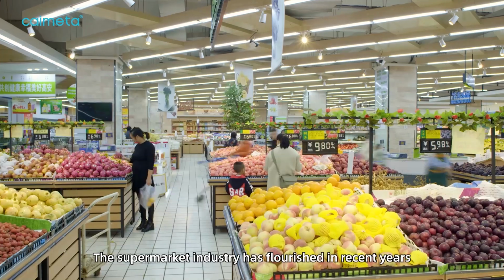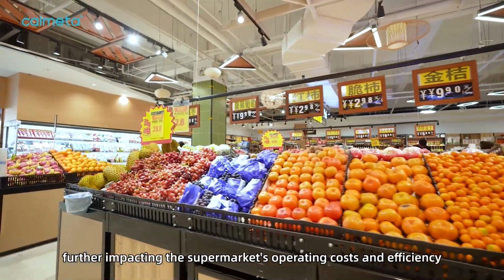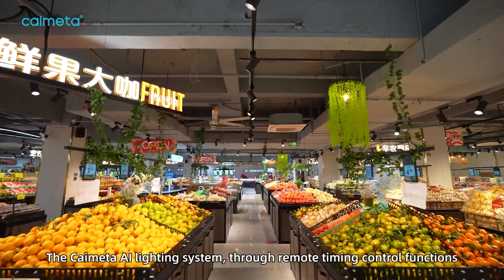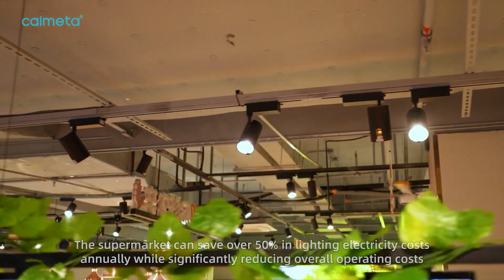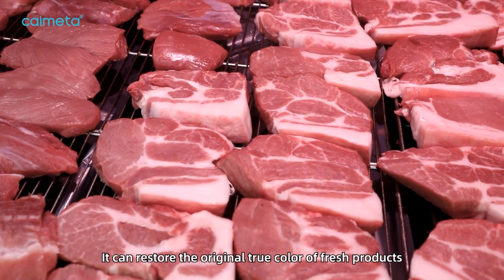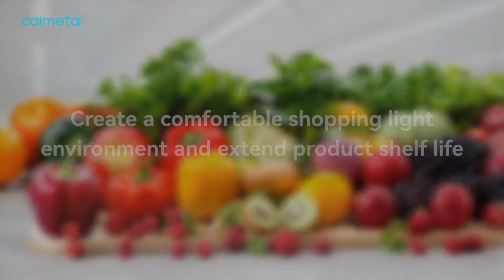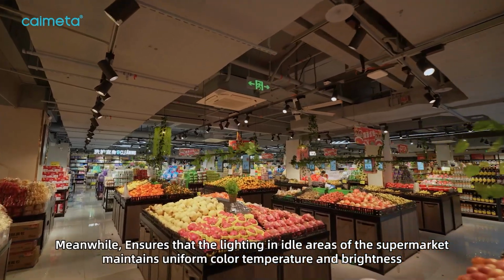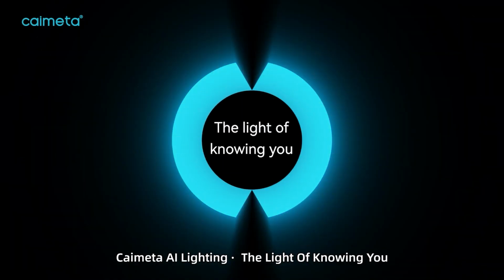New engine for supermarketsCost Reduction and Boost Efficiency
No need to re-layout the circuit;installation is quick and easy; The Al Lighting fixture automatically identifies fruit colors and deliver the best light formula,restore all the fruits with excellent color and saturation,fresh color and fragrant aroma;Improve the overall lighting atmosphere and enhance the shopping experience